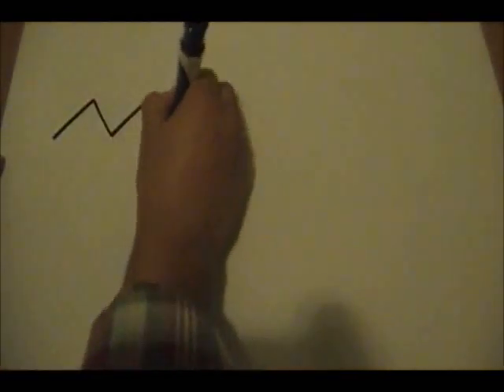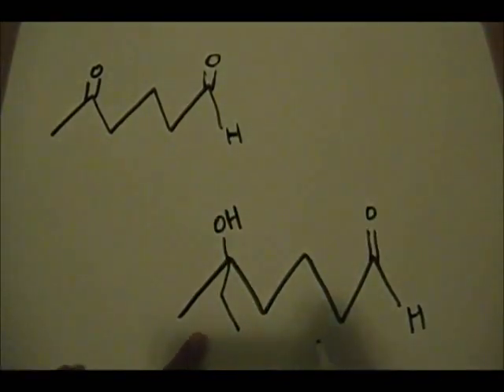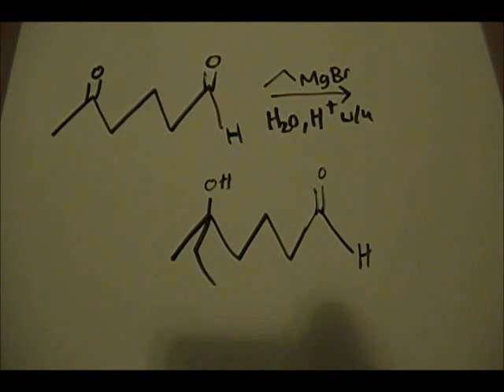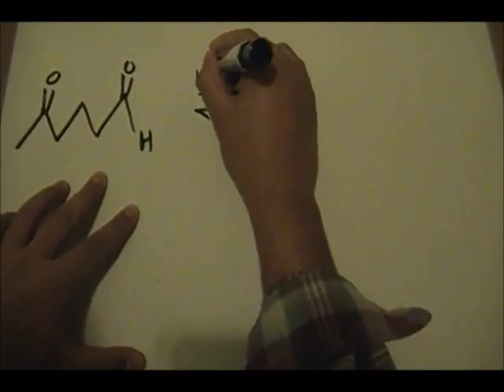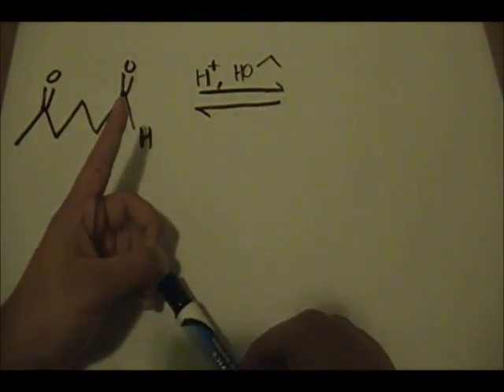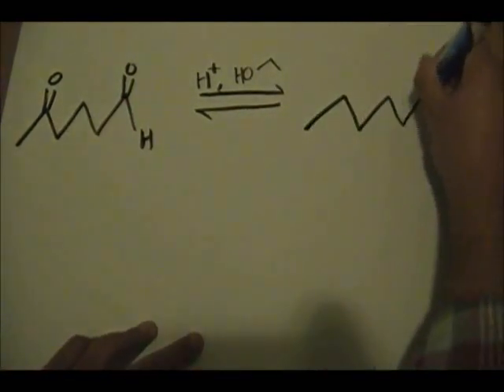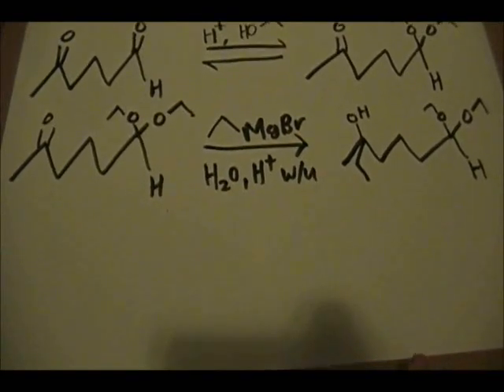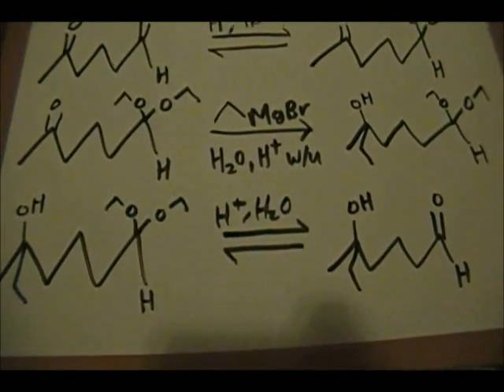Acetals as Protecting Groups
Brief discussion on acetals serving as protecting groups